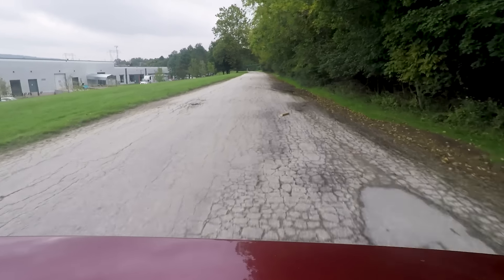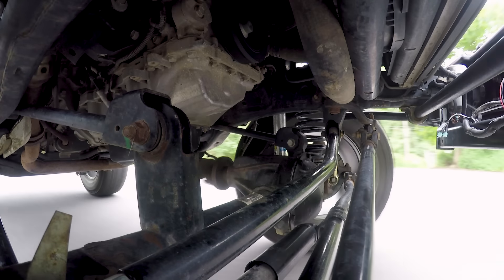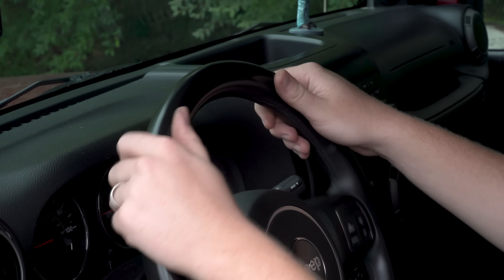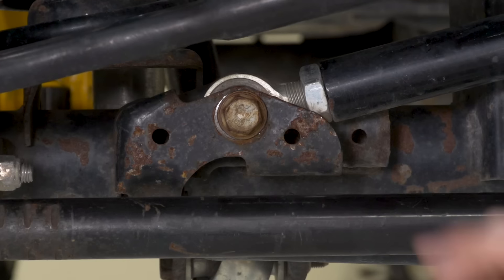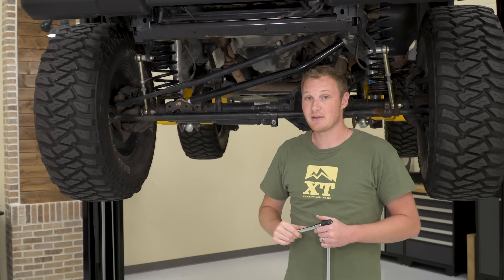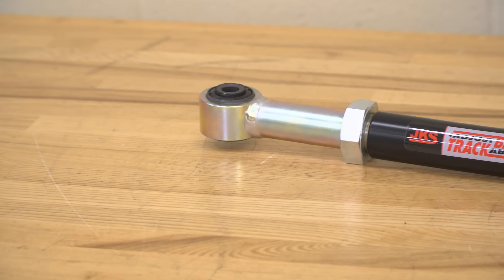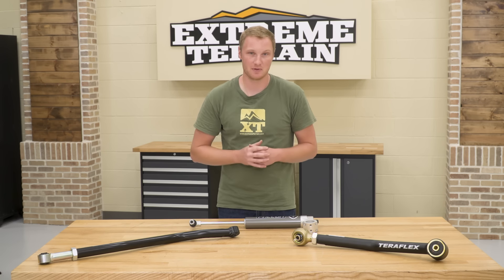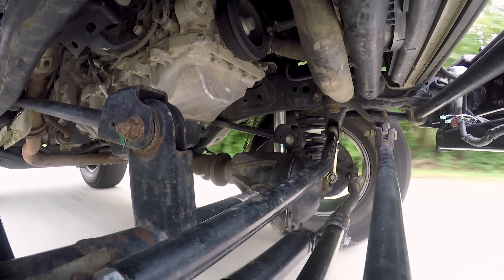How to Survive and Fix Jeep Wrangler Death Wobble | What Is Death Wobble?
In this video, Ryan addresses the scariest thing that can happen in your Jeep, Death Wobble! Ryan demonstrates what death wobble is and how to fix it.